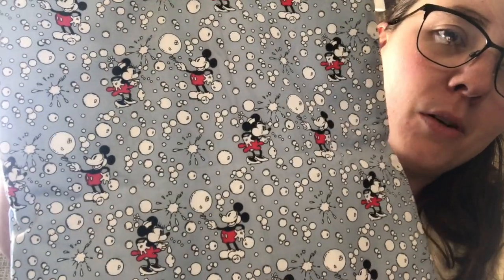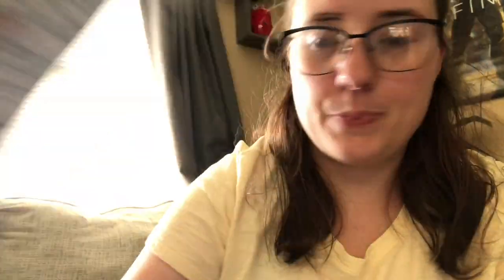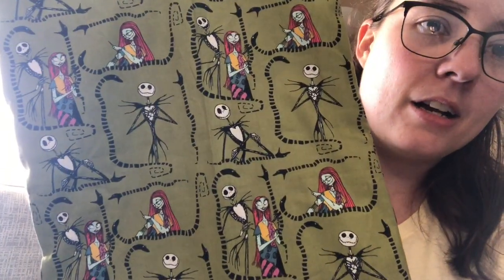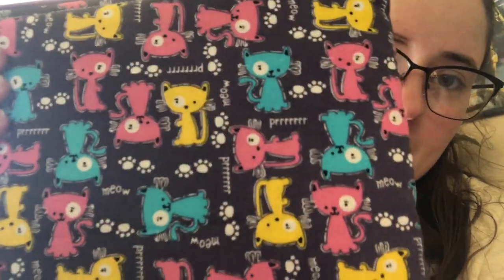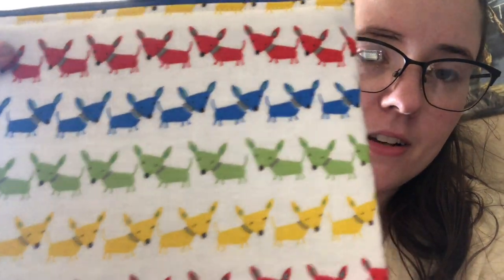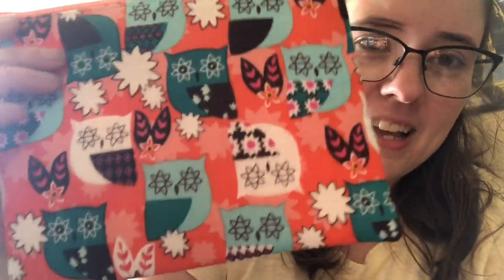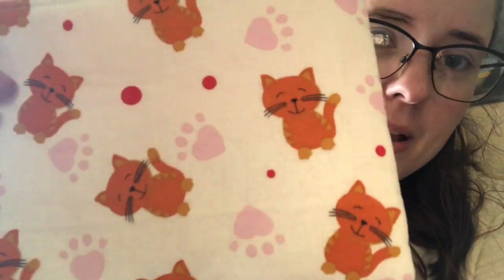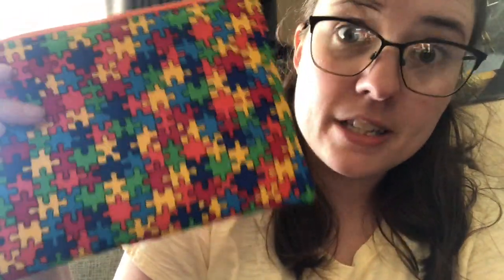New Bags In The Shop! Zipper Notions & Drawstrings!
Happy Mail
Ella Roberts